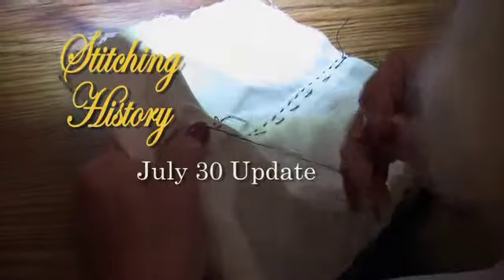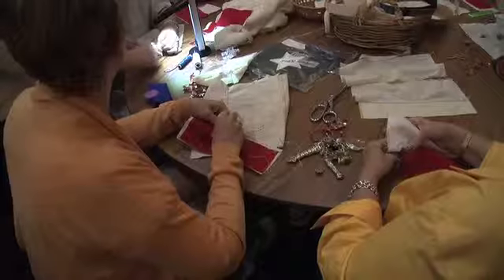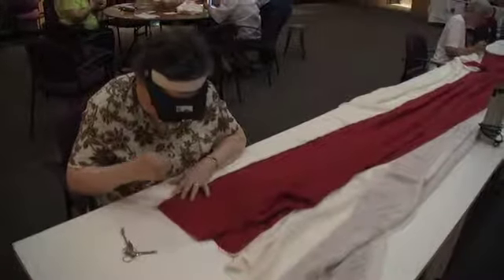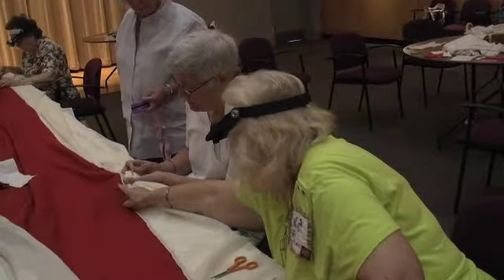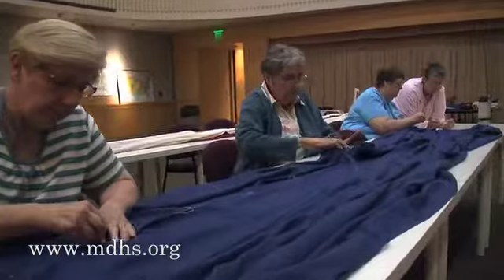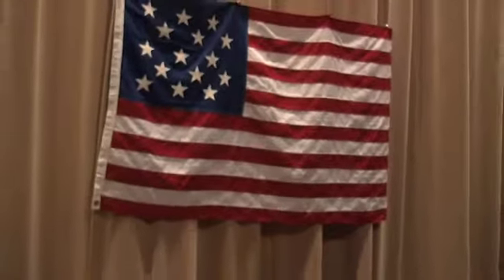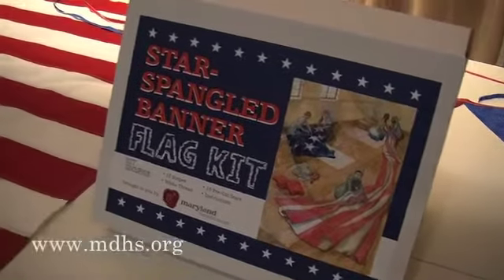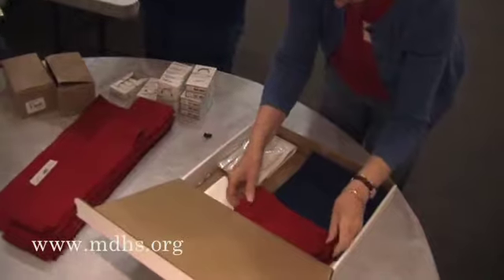Stitching History July 30 update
The Maryland Historical Society is creating a reproduction of the original Star Spangled Banner. This is an update on the progress of the stitching volunteers by Kristin Schenning.